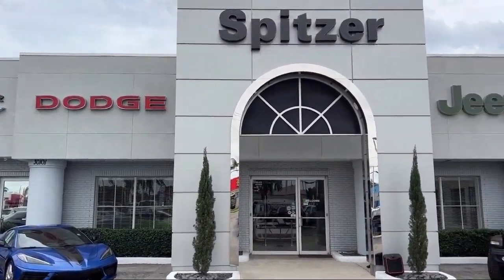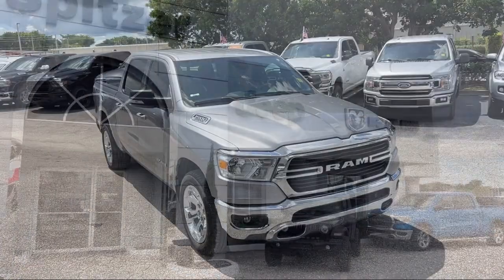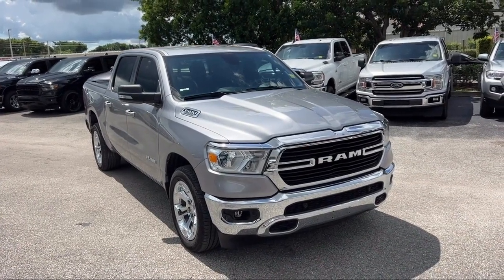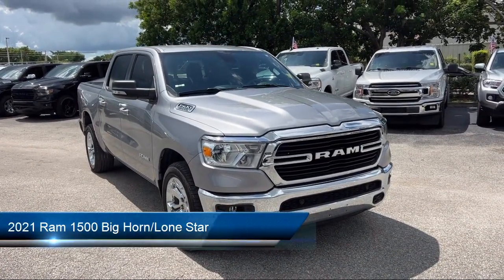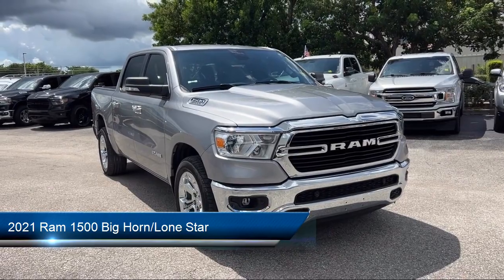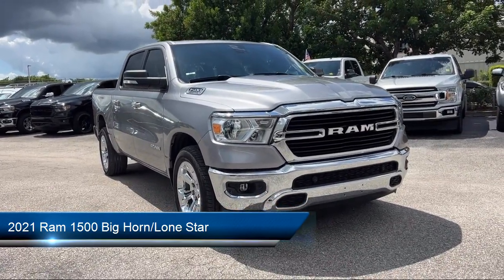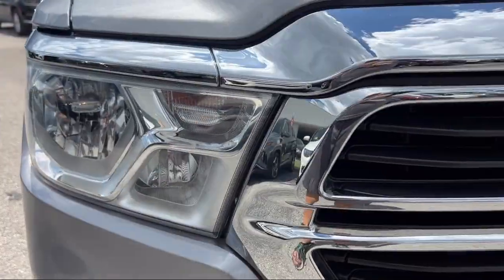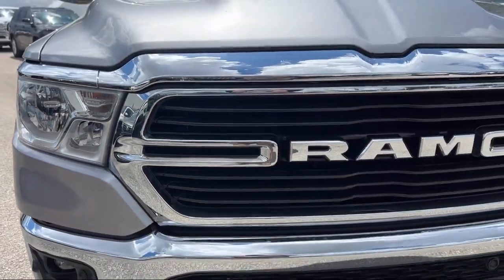2021 Ram 1500 Big Horn/Lone Star Crew Cab Homestead Leisure City Florida City Kendall Cutler Bay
2021 Ram 1500 Big Horn/Lone Star Crew Cab Stock Number: 1497HO Vin:1C6RREFT2MN660777.

Spitzer Chrysler Dodge Jeep Ram Homestead is proudly serving our friends and neighbors in Homestead, Leisure City, Florida City, Kendall, Cutler Bay, Princeton, and Key Largo. or give us a call at for more information about this or any of our other vehicles.
Spitzer Chrysler Dodge Jeep Ram Homestead
30101 S. Dixie Highway